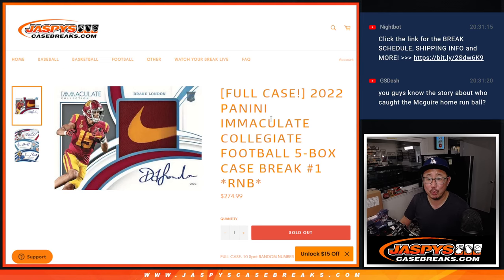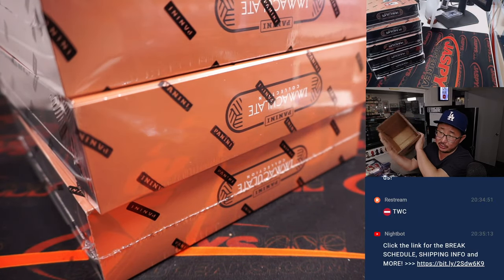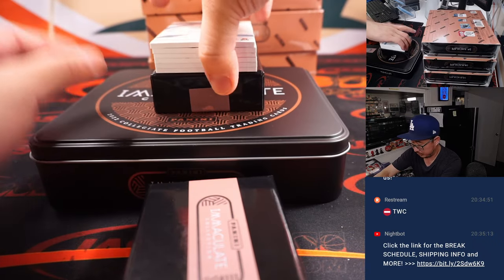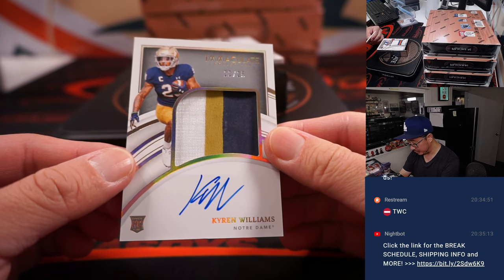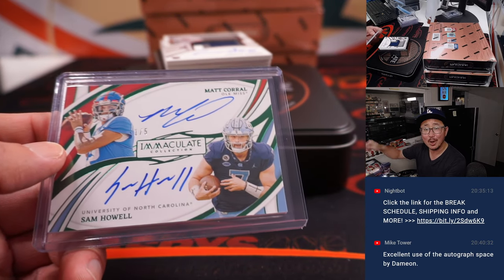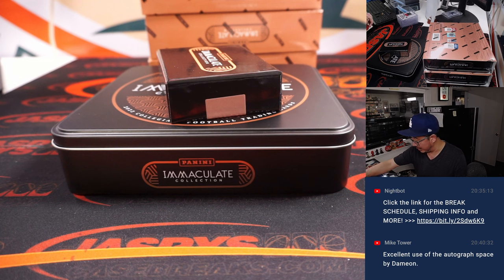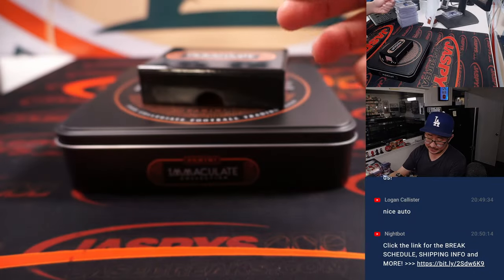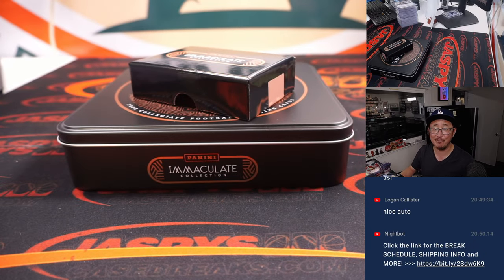M, 10.03.22 ~ 2022 PANINI IMMACULATE COLLEGIATE FOOTBALL 5-BOX CASE BREAK #1 *RNB*